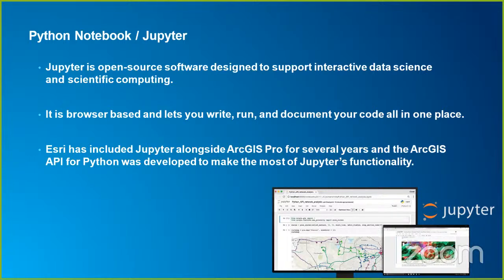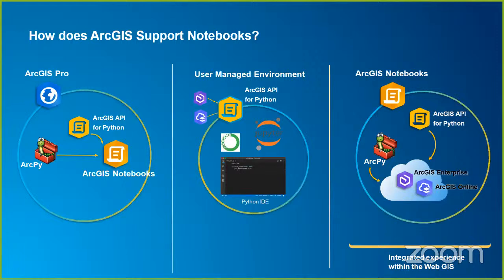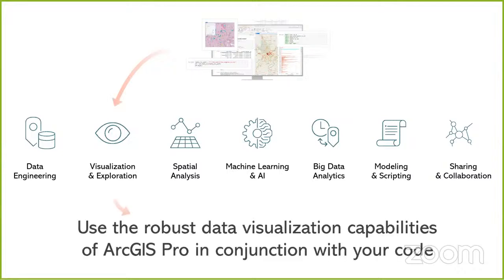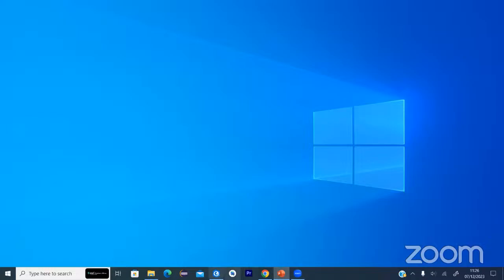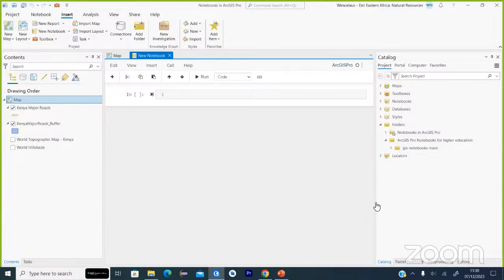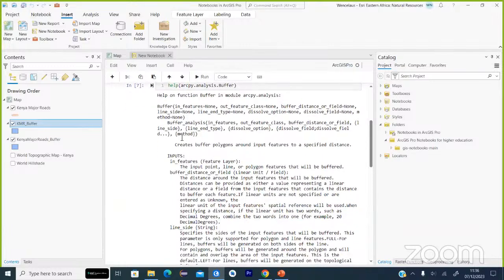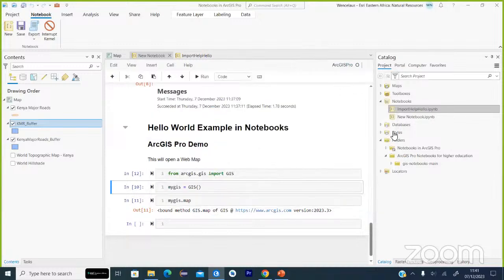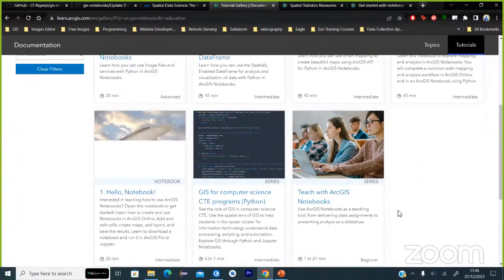Webinar - ArcGIS Notebooks for Data Science in Higher Education